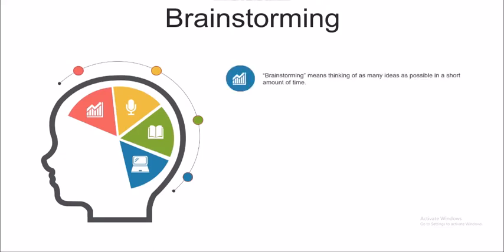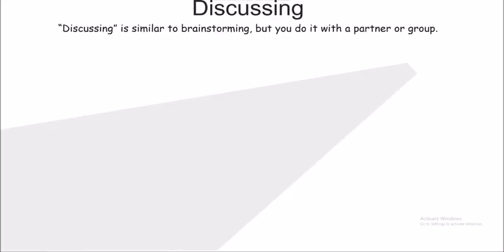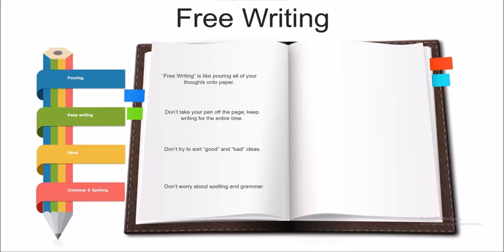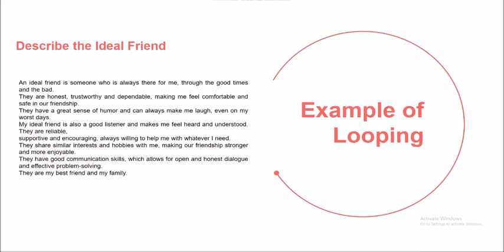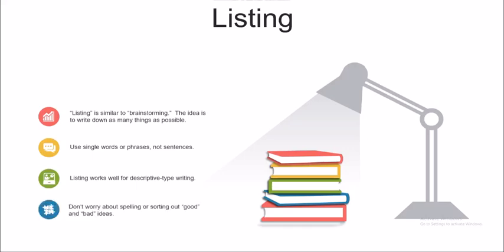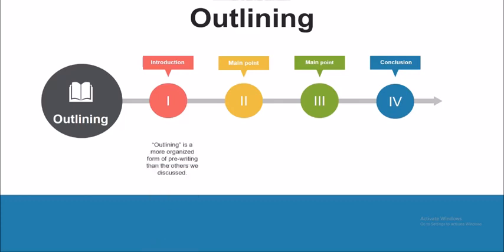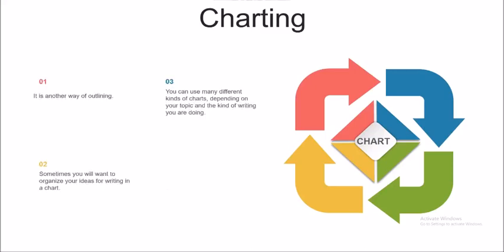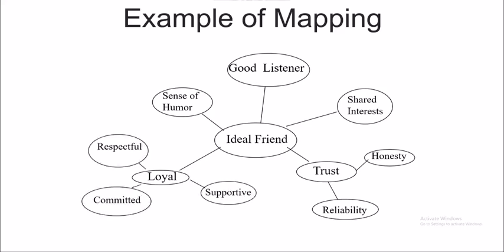Introduction to Writing Process (ENG106)